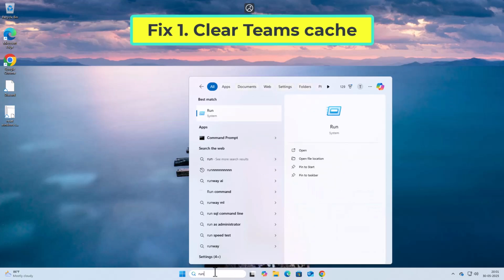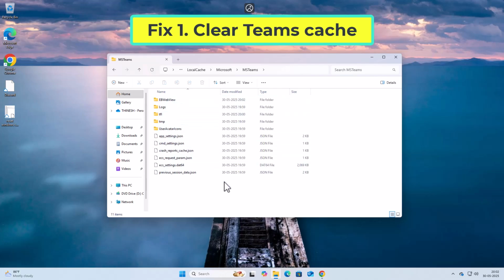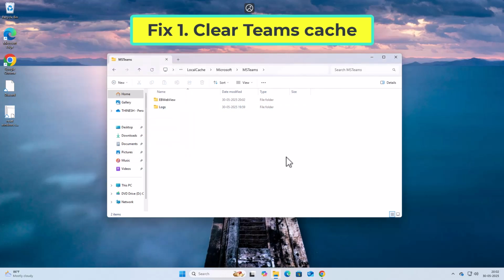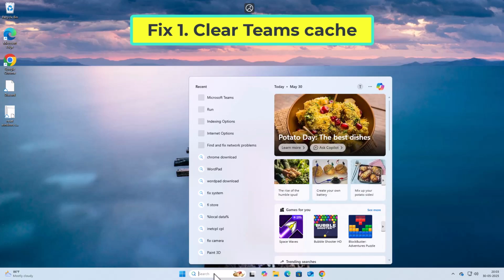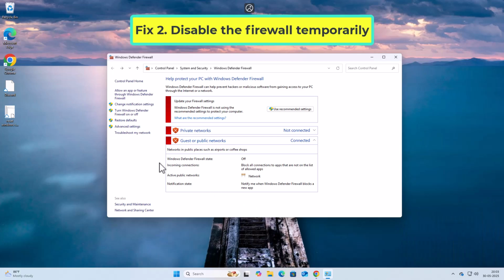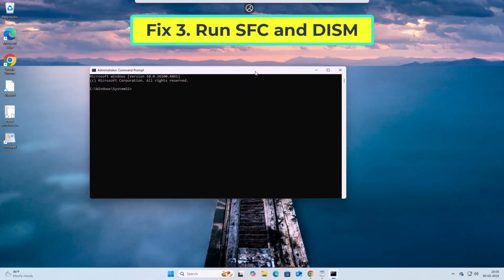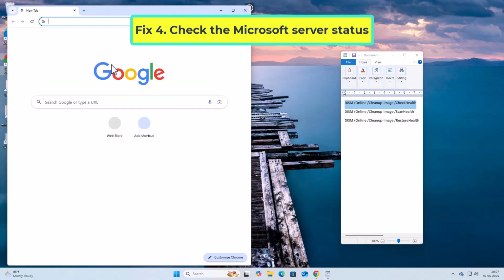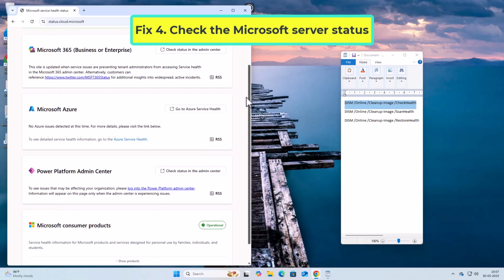(FIXED) Teams error code 5 in Windows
# fix Teams error code 5 in Windows

Clear teams cache::
new Teams app: C:\Users\%username%\AppData\Local\Packages\MSTeams_8wekyb3d8bbwe

classic Teams app: %appdata%\Microsoft\Teams

cmd :
sfc /scannow